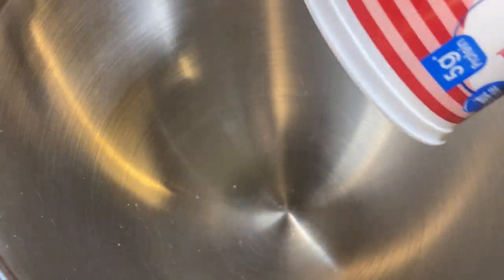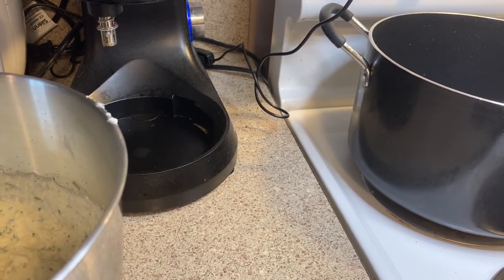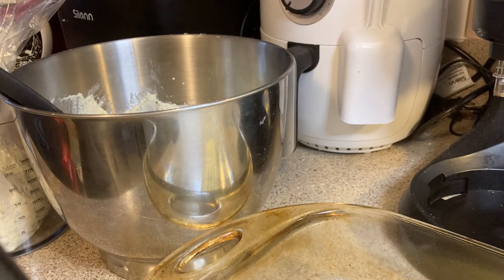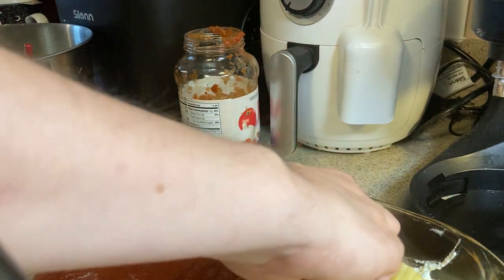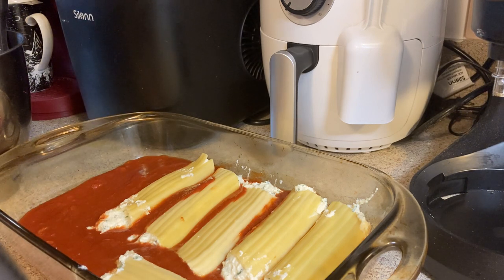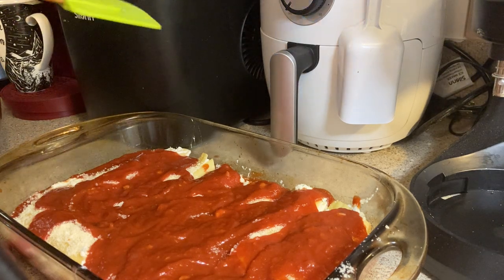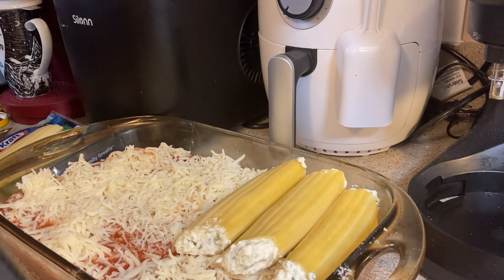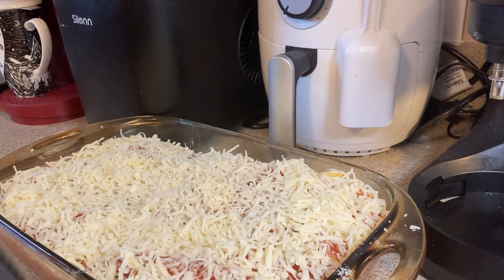"Unbelievable Results: Make Manicotti So Delicious, You'll Be Shocked!"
Hungry yet broke? Here's a solution- build your very own delicious manicotti! In this video, I'll show you step by step how to make the perfect manicotti, using simple and affordable ingredients.

With this recipe, you'll be able to enjoy the perfect manicotti dish every time- without spending a fortune. So why wait? Watch the video and get started building your own delicious manicotti today!
To start at 14 manicotti noodles boiled. Add sauce to the bottom of the pan. Mix one and a half cups of ￼ ricotta cheese add salt, pepper, Parmesan, 3 cups of mozzarella, one egg, beaten, and mixed well in mixer put it in the oven for 15 to 30 minutes. Take out when the top is brown and ￼sauce is bubbling.￼